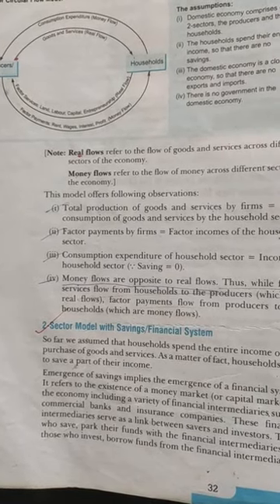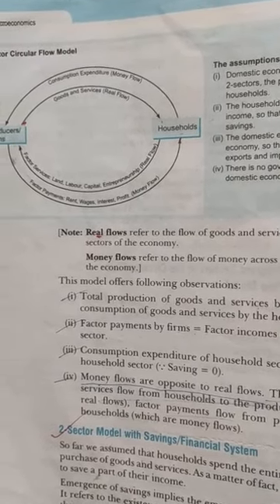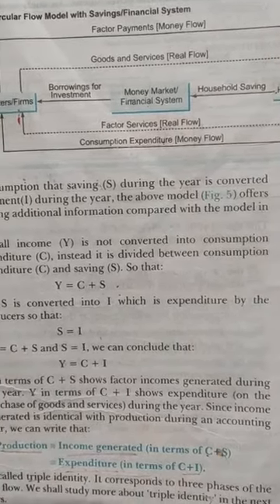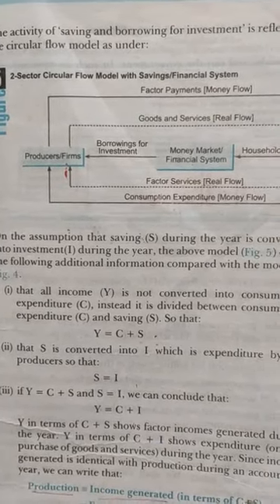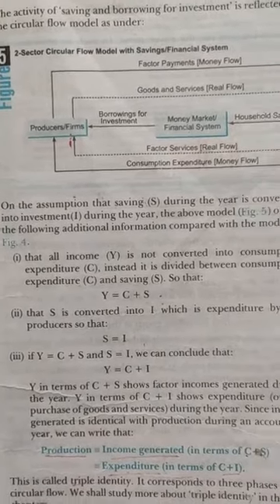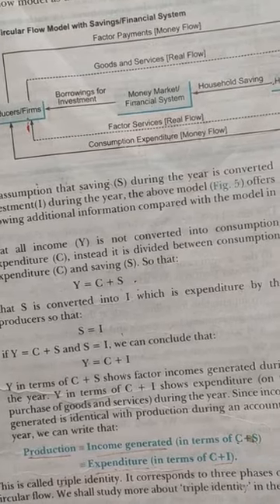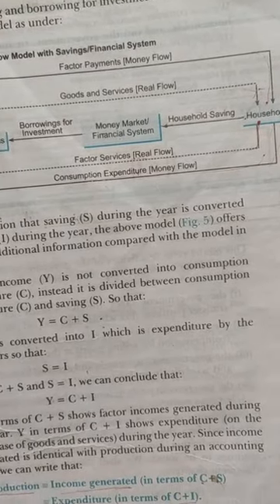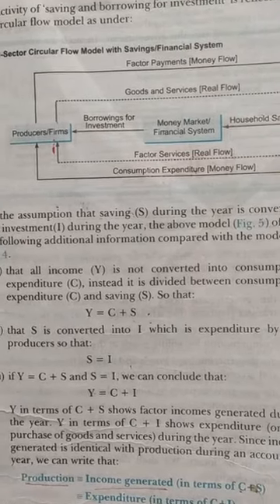Economic chapter -2 Some Basic Concepts of Macroeconomics part-2 Dt.18.08.2021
Document from Johna_11